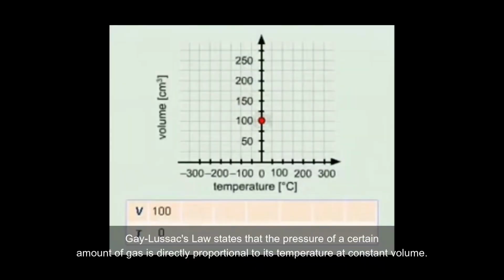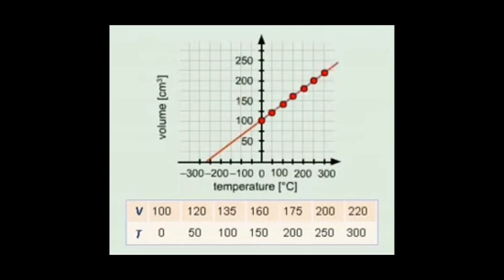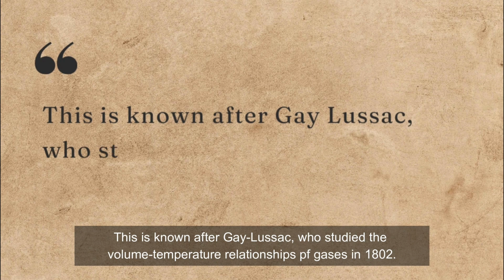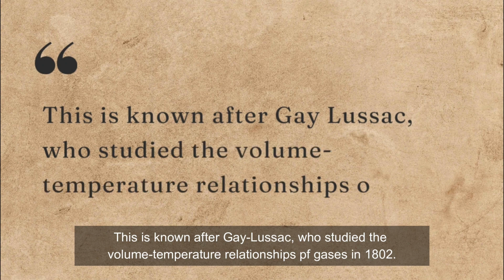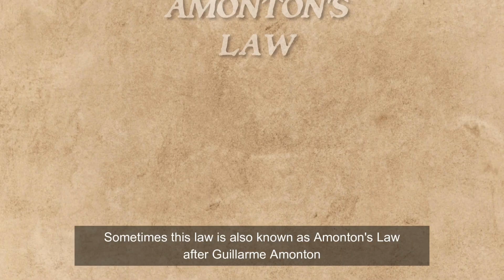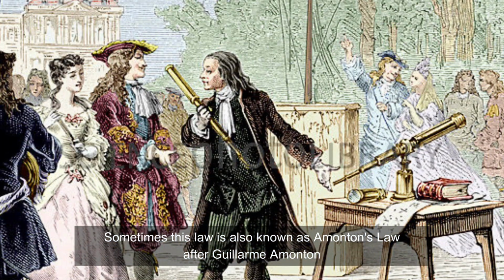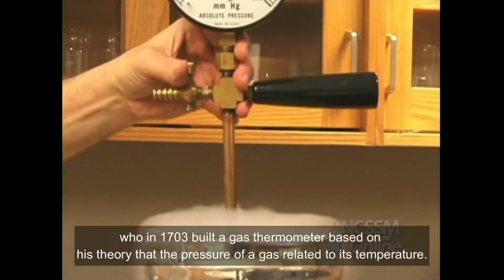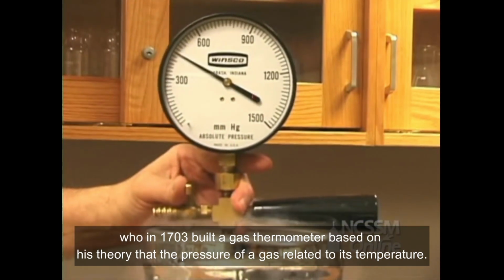Chemistry | Gay-Lussac's Law | Group Three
This educational video was created by Grade 12 - Queen of Confessors  In this video, we will explain Gay-Lussac's Law in a simple way.